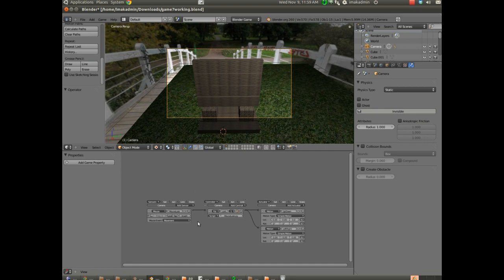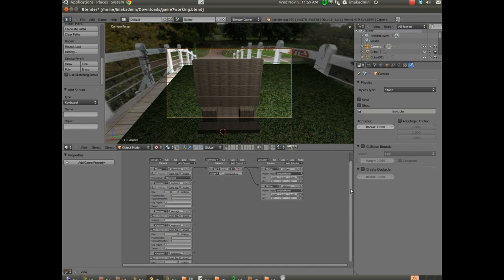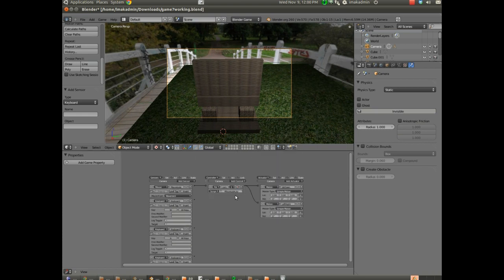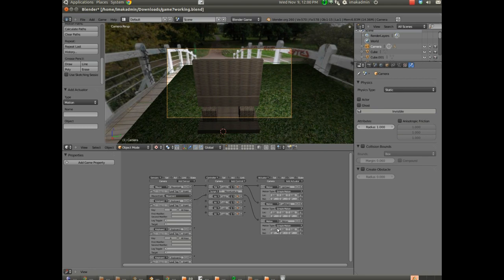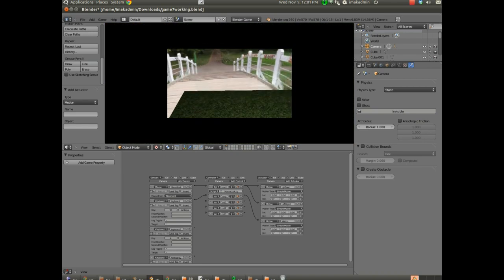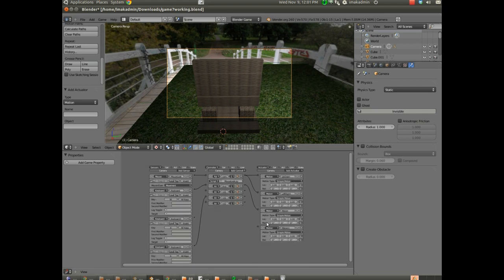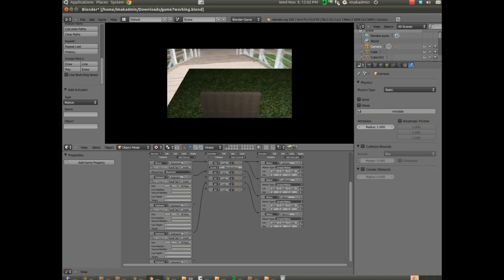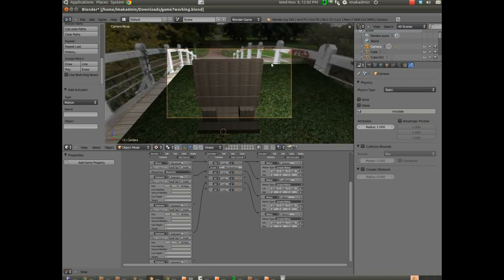Blender Game Tutorial (2.6) --Part 7 (Camera Key Controls)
This is 13 part series is designed for my 7th grade multi-media class.

(This particular project is not as in-depth, but Phymec is an excellent reference point if you are having problems.)